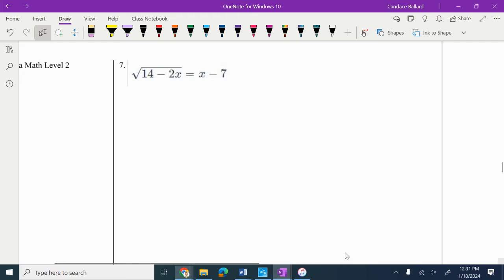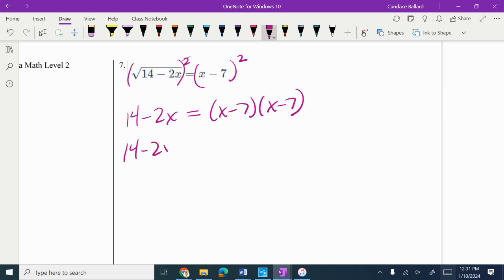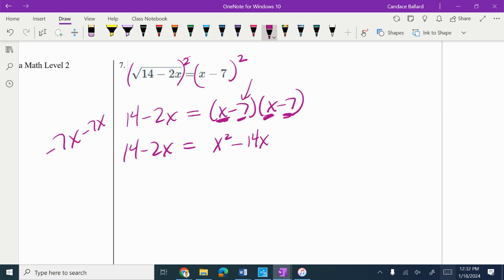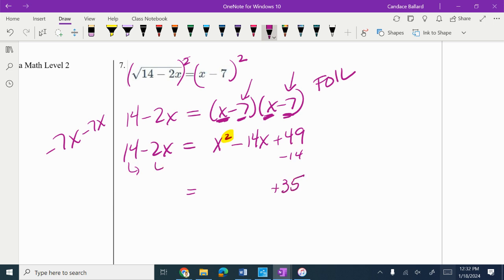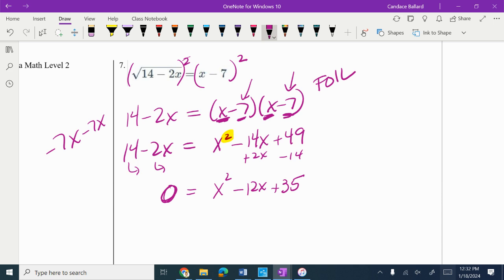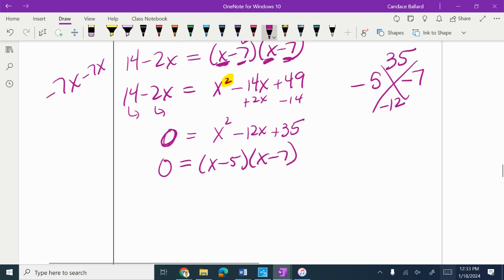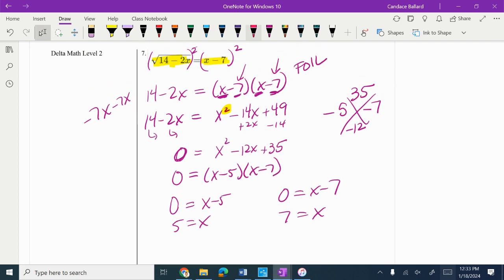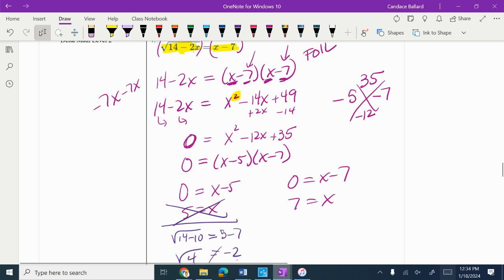A2T Topic 5.7 Your Turn 7